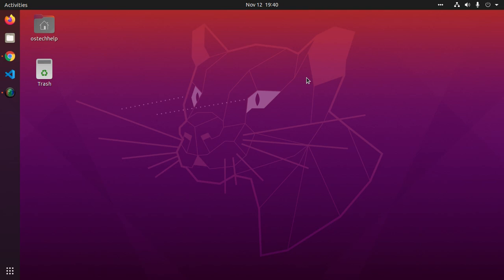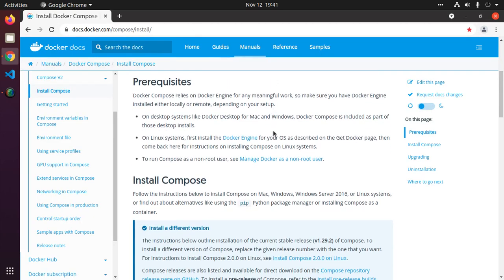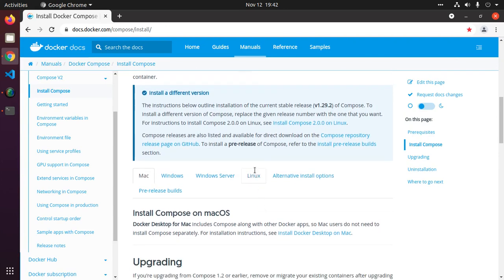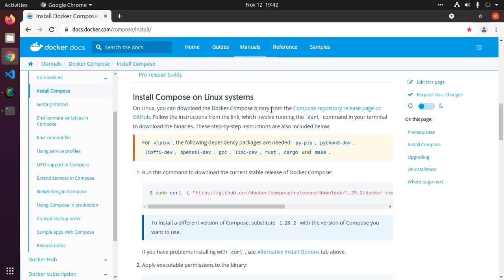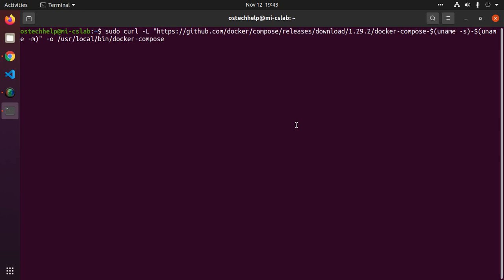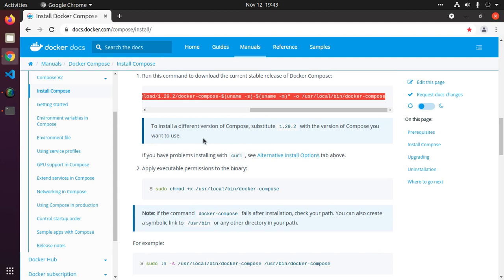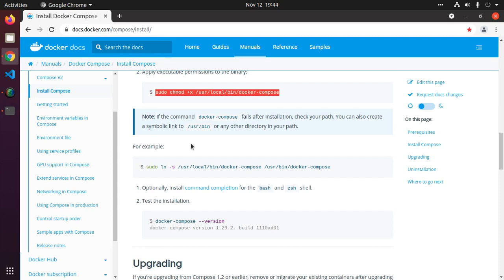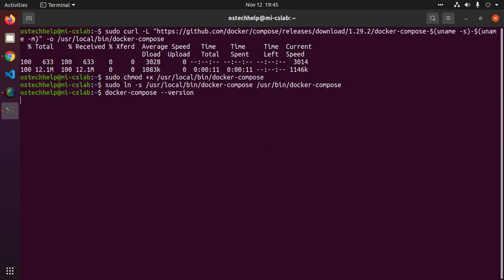How to install Docker Compose on Ubuntu 20.04 LTS | How to install Docker Compose on Linux OS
Learn How to install Docker Compose on Ubuntu 20.04 LTS and install Docker Compose on Linux Based OS.